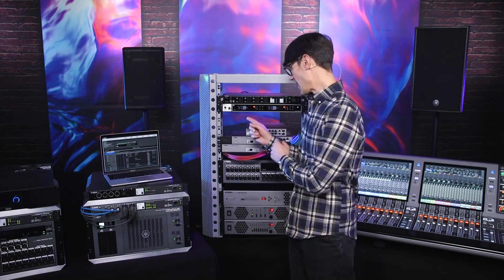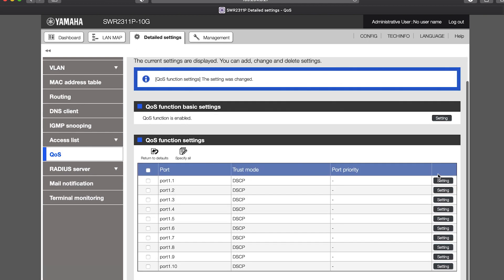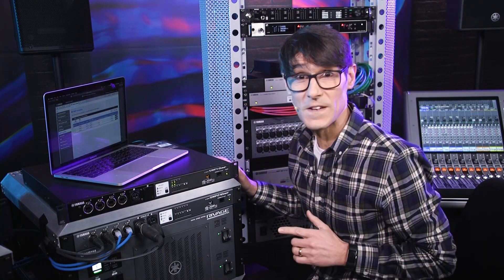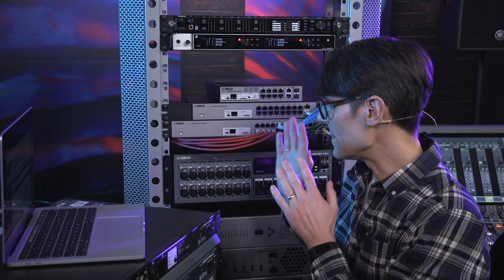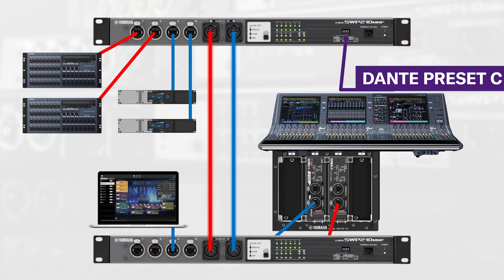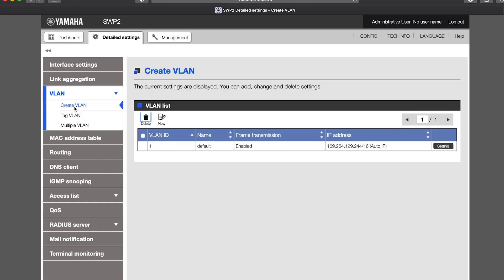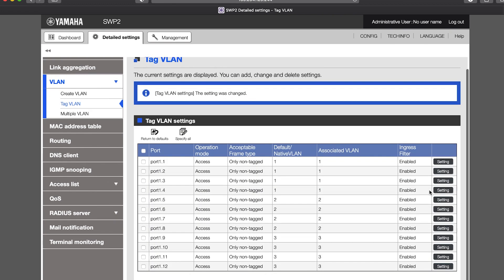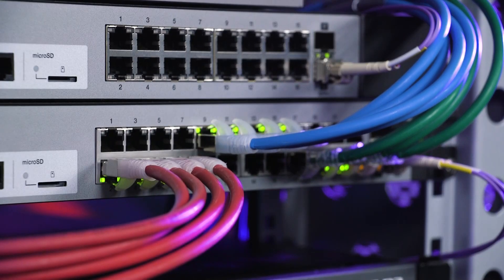Sharing Your Network - NETWORKED AUDIO SYSTEMS MADE EASY – episode 4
In episode 4 Andy will show you how to prepare your network to be shared with non-Dante equipment and other types of data, managing the settings for EEE, IGMP, QoS and VLANs.  See how easy it is with Yamaha’s switches.

The subtitles are available in the following languages:
English, 日本語

You can find more episodes.